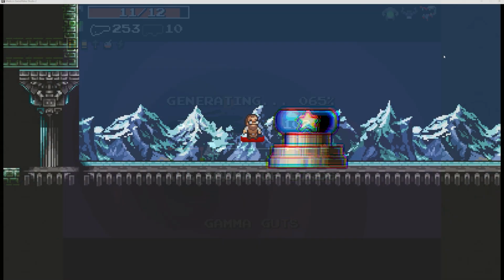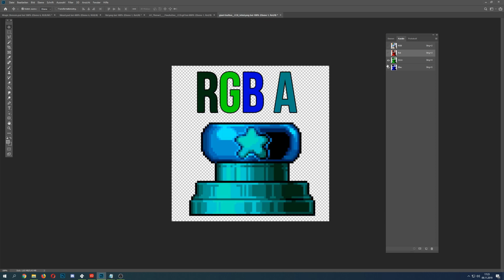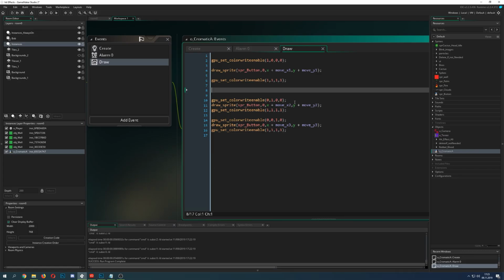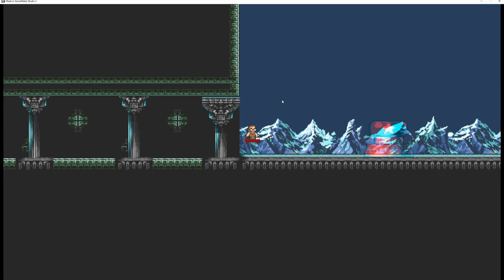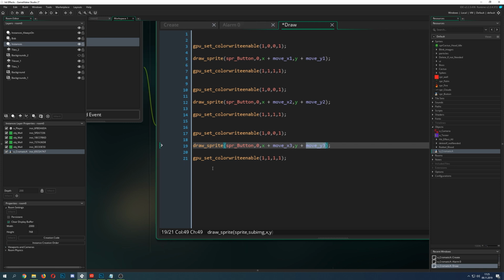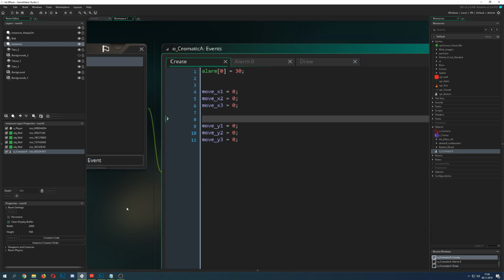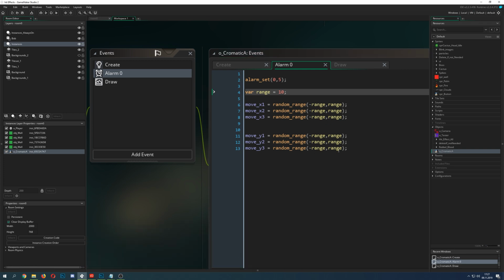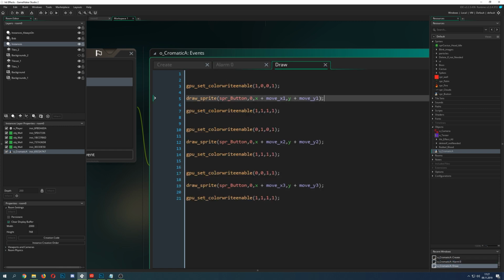🔴Game Maker Studio 2 | Advanced - Chromatic aberration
This video tutorial shows you how to make a simple chromatic aberration effect in gamemaker studio on a single draw event. That effect can be done with shader but here I show a very simple approach that even beginners can adapt very fast.

The idea behind chromatic aberration is to divide the original image into it's 3 color channels and give them random coordinates to create this effect in gamemaker studio.